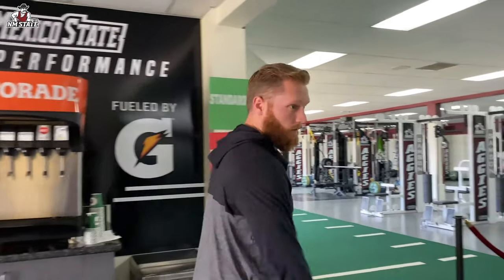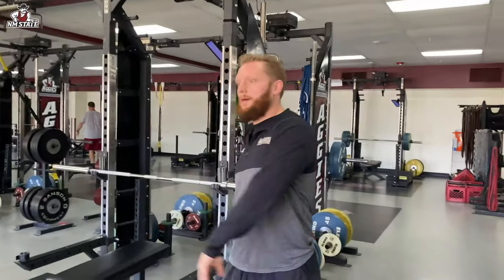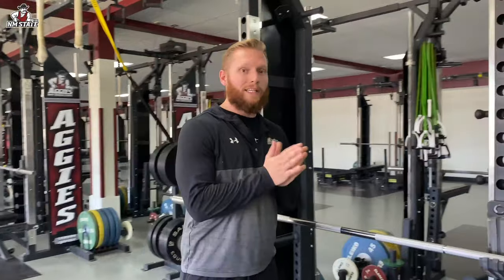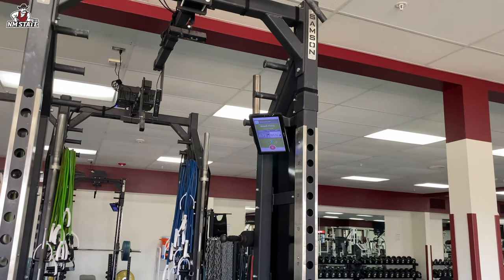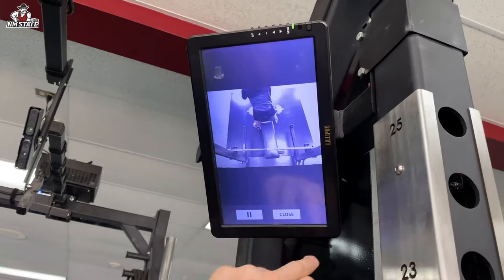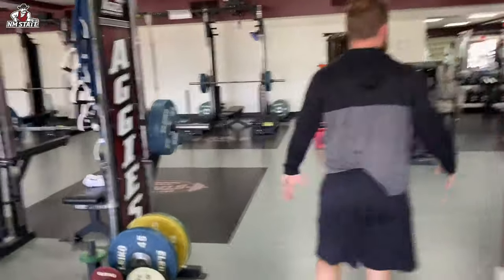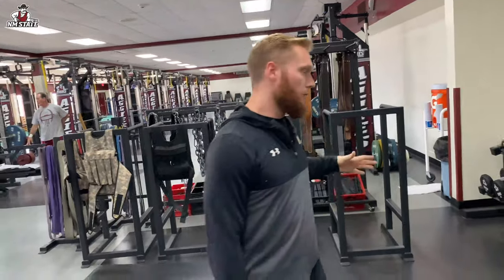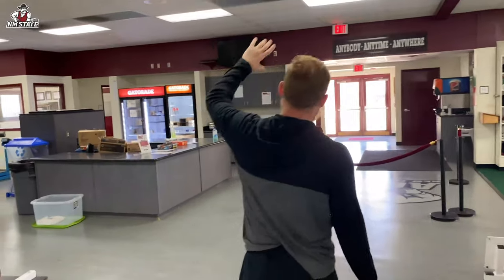NM State Men's Basketball Facilities Tour